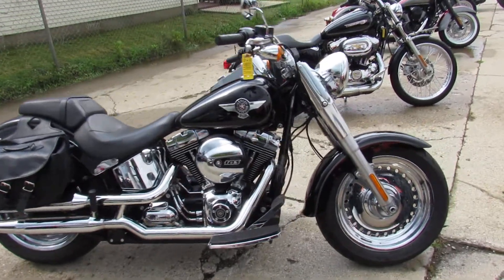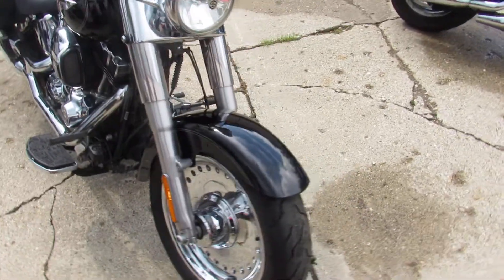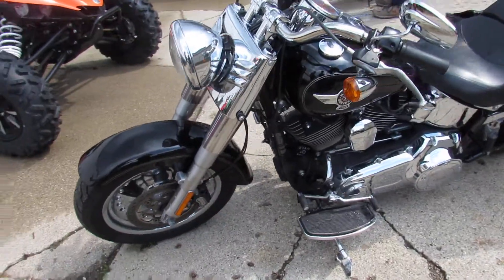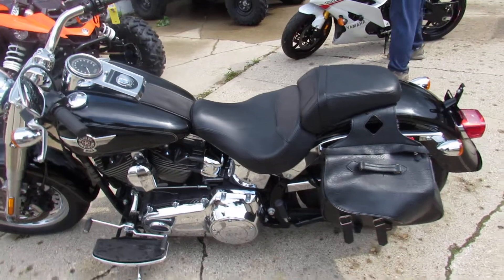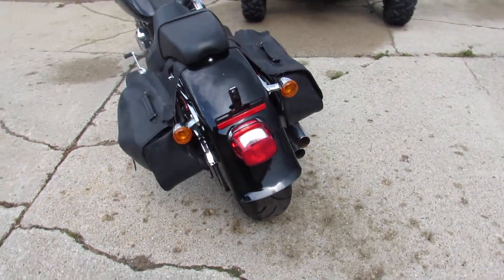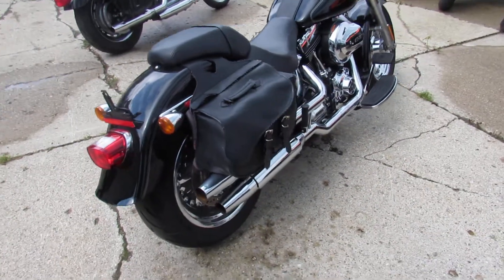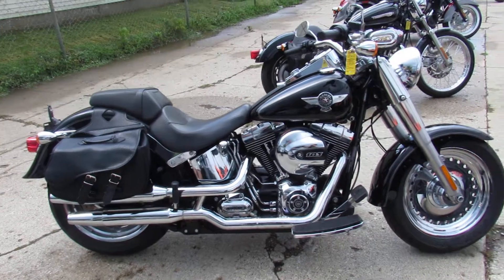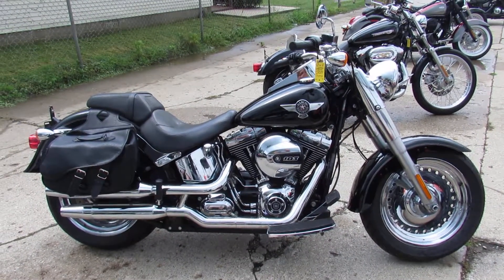2016 Harley FLSTF for sale $14,900 U3412